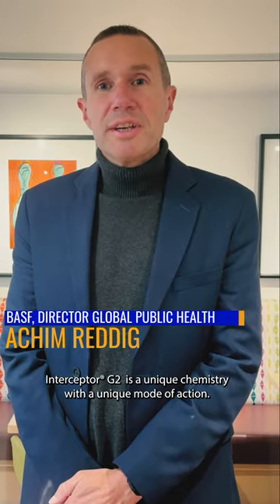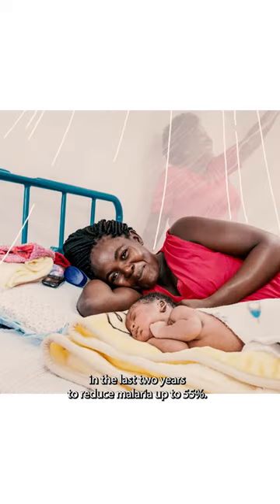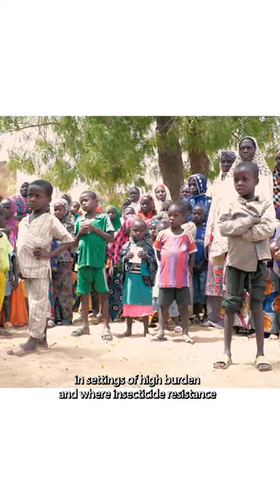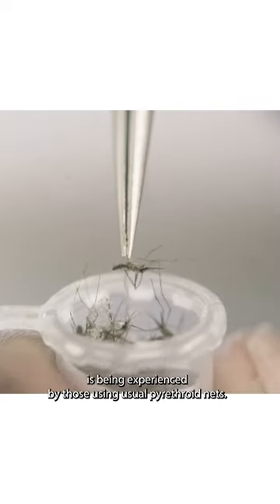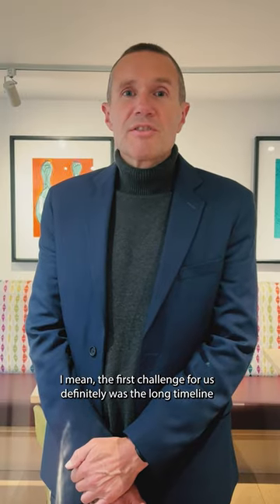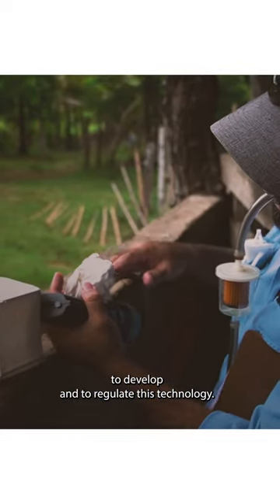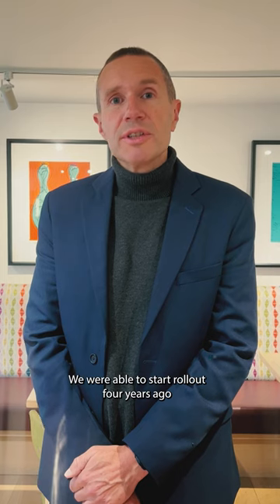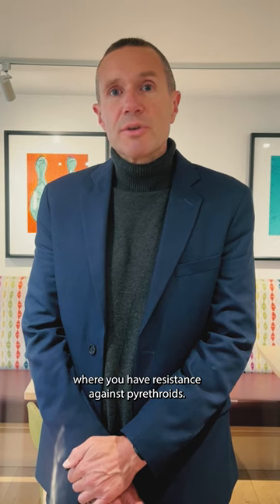Malaria Gamechangers: Tackling insecticide resistance with dual insecticide bed nets [VERTICAL]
Part 2 of our Malaria Gamechangers series focuses on next-generation bed nets that use insecticide combinations to combat the emerging threat of insecticide resistance. Specifically, we highlight the efforts of @basf, Innovative Vector Control Consortium (IVCC), @Unitaid, @GatesFoundation, @MedAccess and others to develop and mass-distribute the Interceptor® G2 bed net. This first-in-class bed net has shown high rates of efficacy against insecticide-resistant mosquitoes. Over 35 million units have already been distributed across 16 African countries.